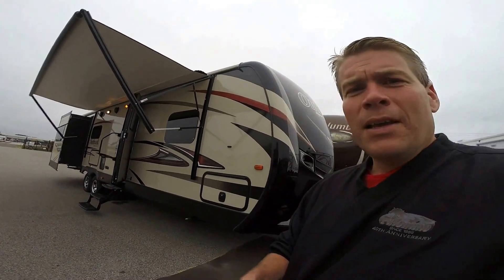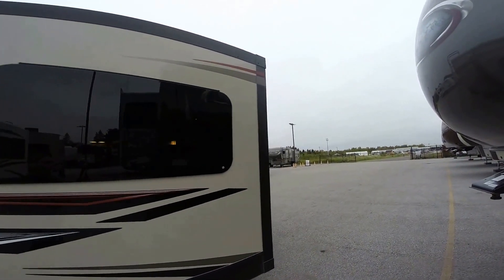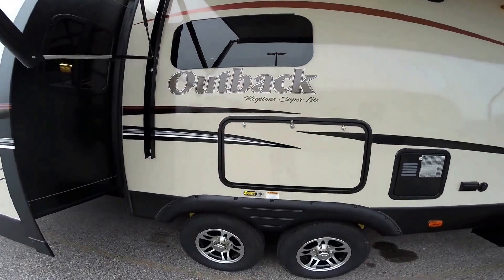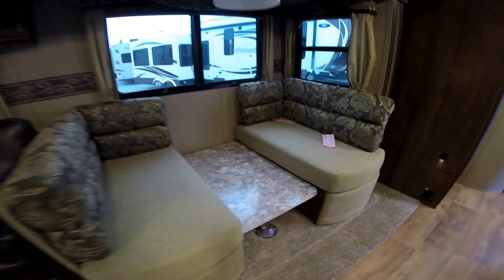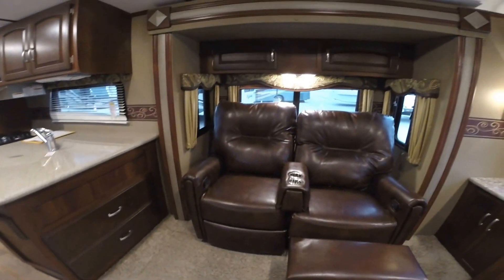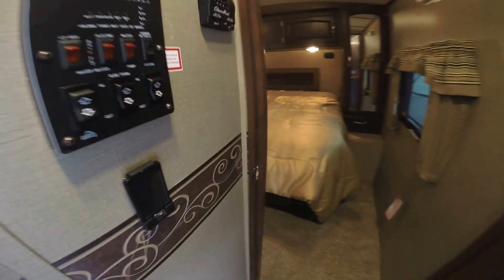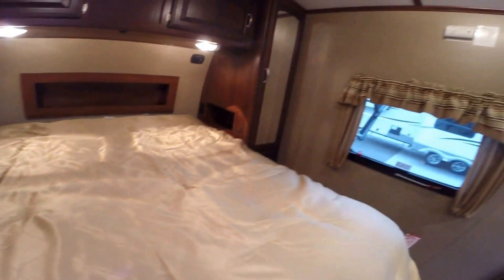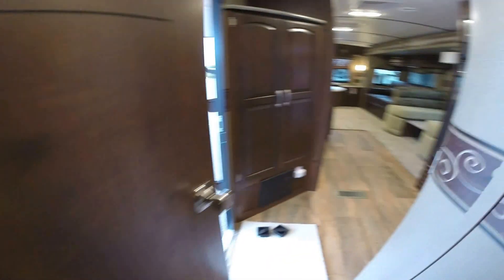2015 Keystone Outback 298RE Rear Entertainment Three Slide Luxury Travel Trailer